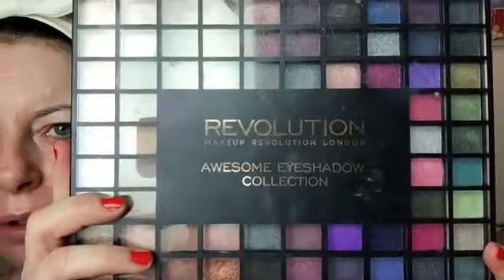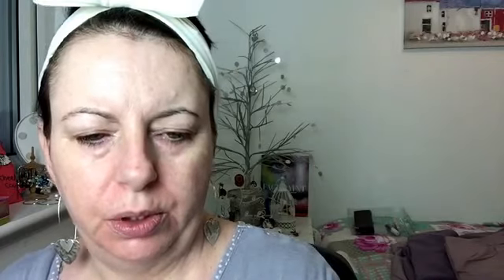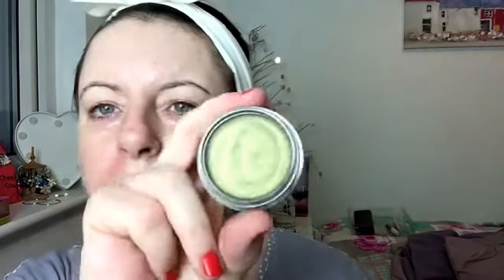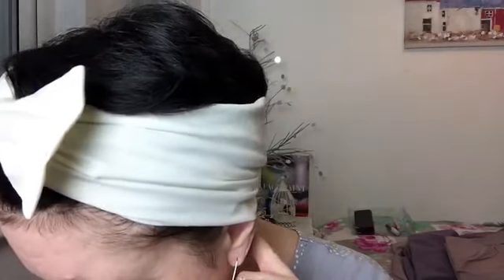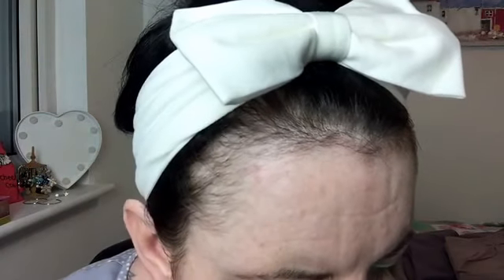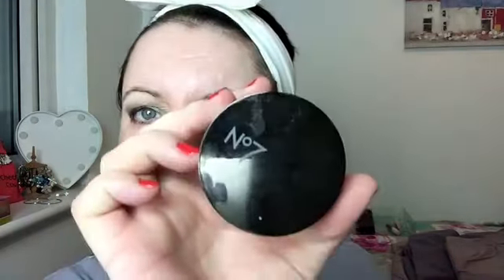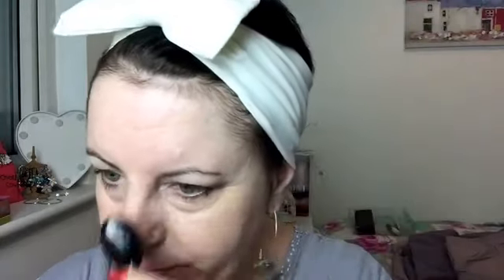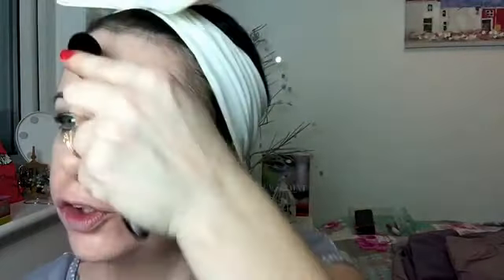GRWM St Patricks Day Wearable Look